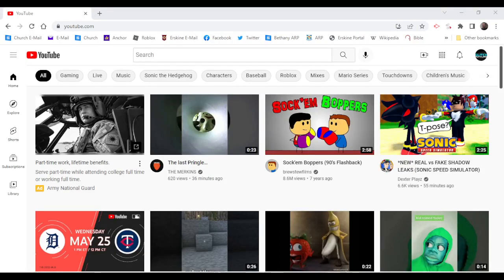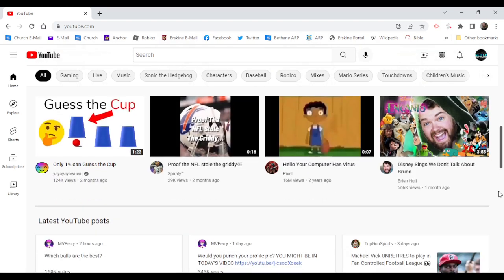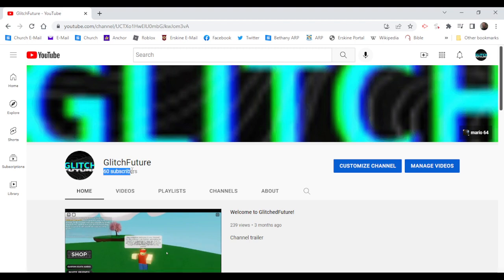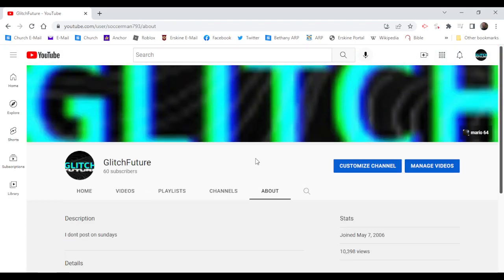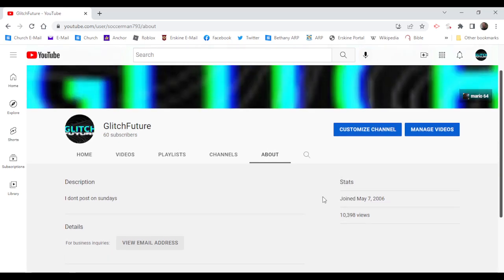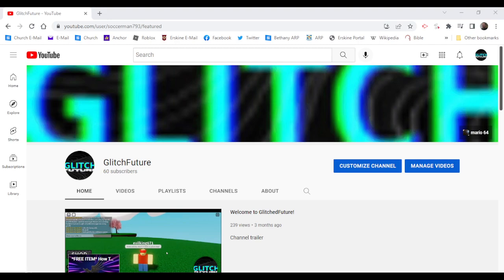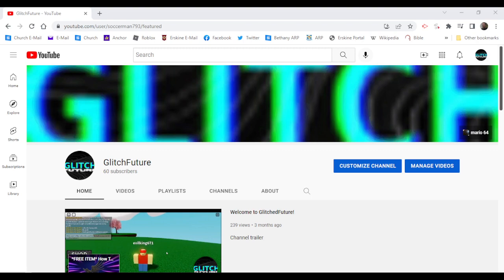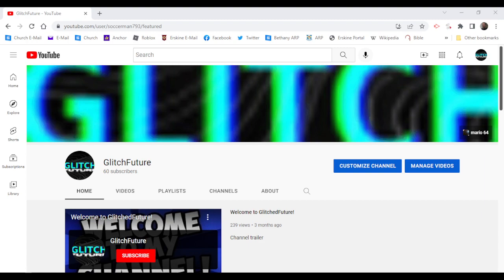Well...... thanks for 60 subs!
Hey guys THank yall so much for 60 subs and 10K views!!! Bully maquire vid comming soon